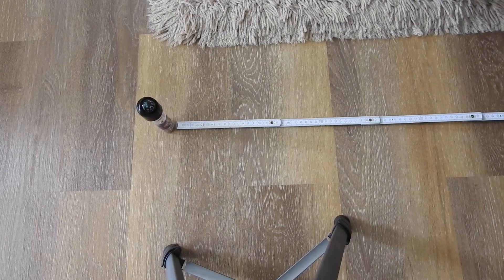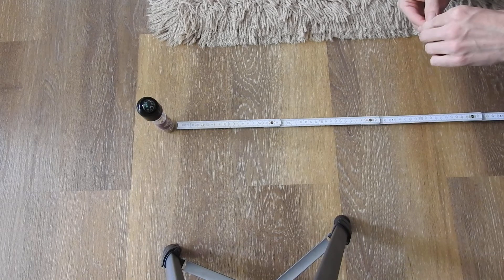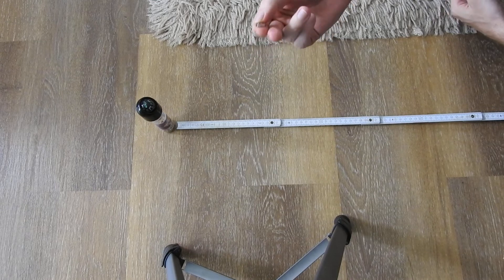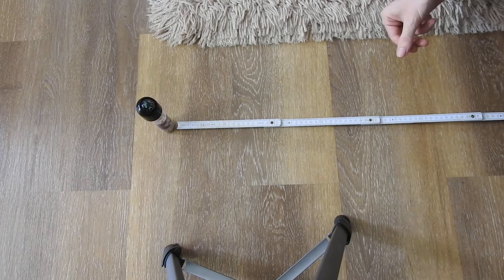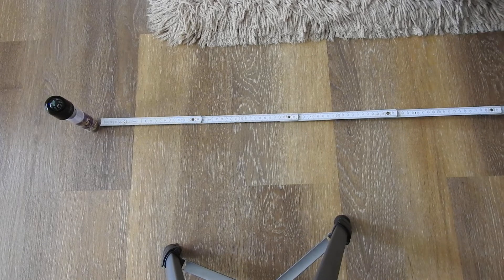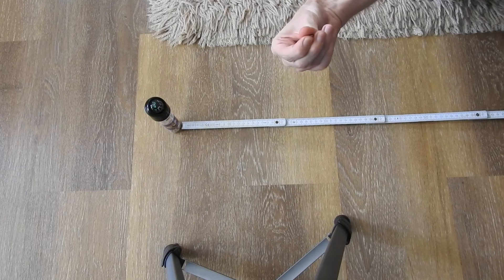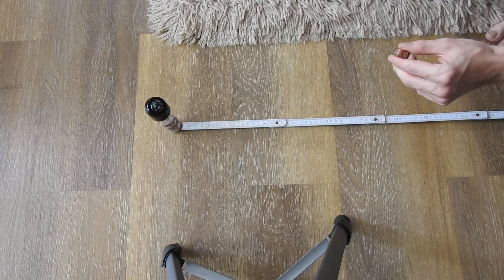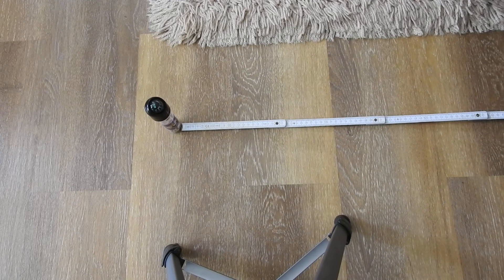How far the field of a magnet actually extends - influencing a compass over distance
In this video I show you how far the field of a magnet actually extends by deflecting the magnet in a compass.